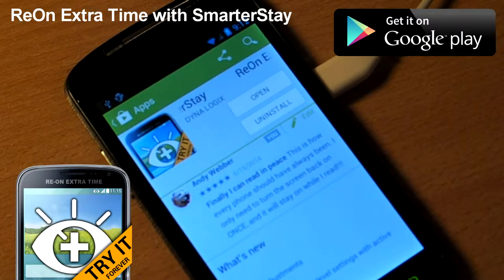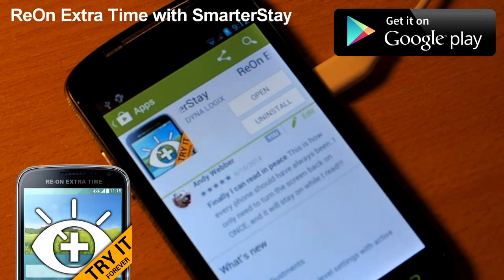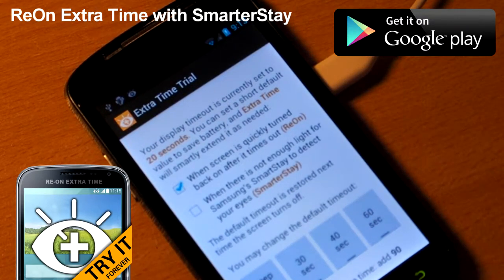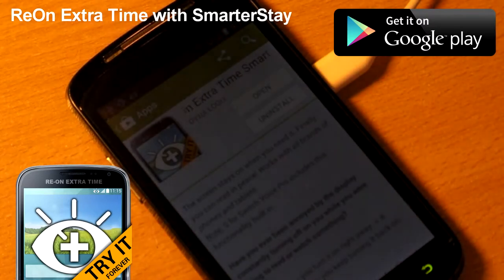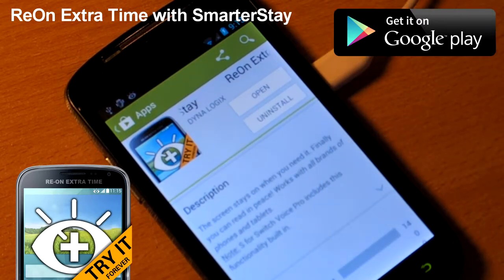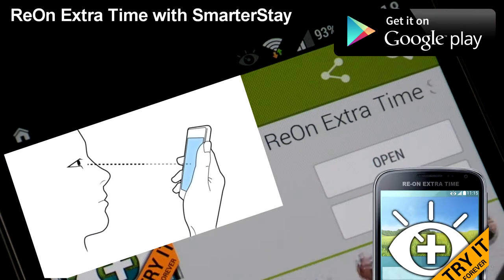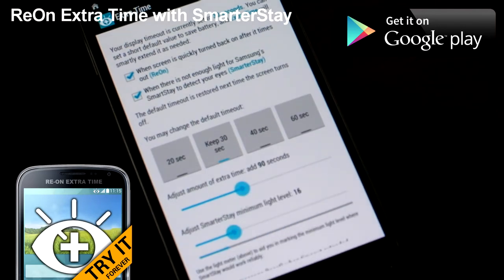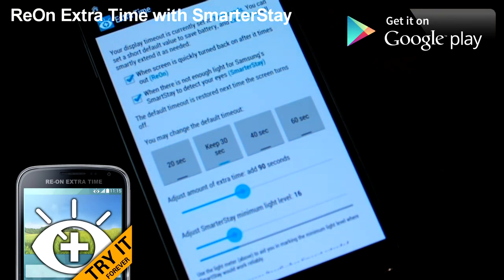ReOn Extra Time with SmarterStay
The screen stays on when you need it. Finally you can read in peace! Works with all brands of phones and tablets.